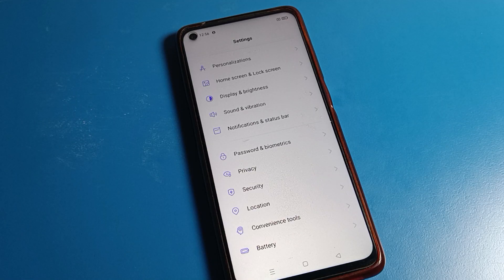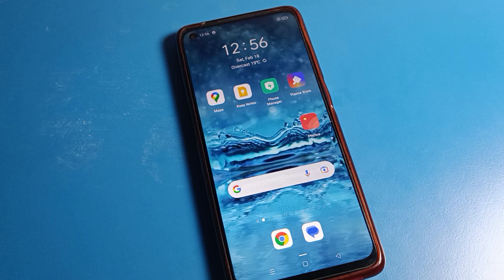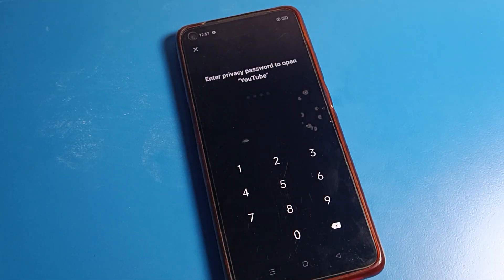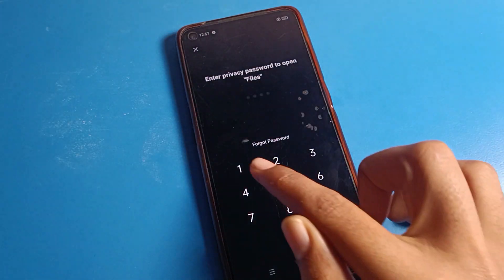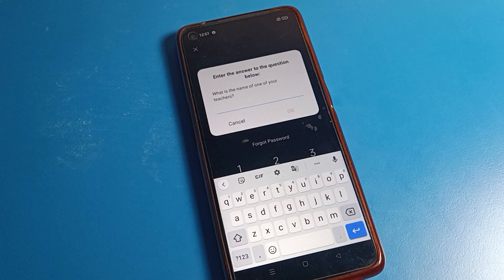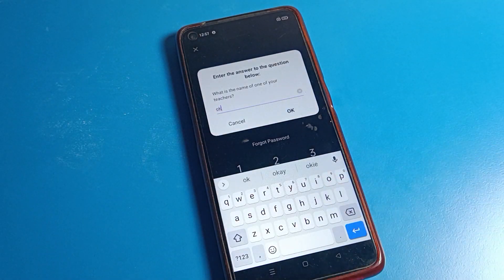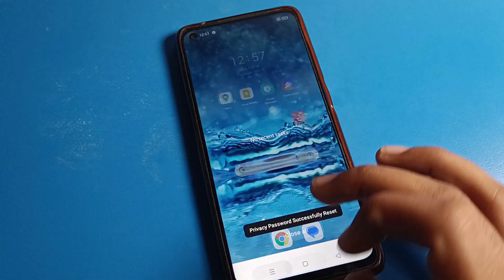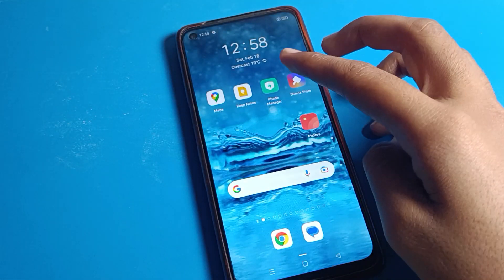AppLock password Reset setting Realme 8i | how to forget applock password on realme phone